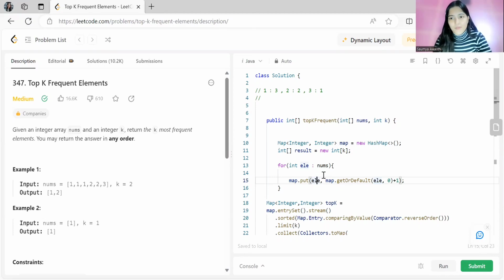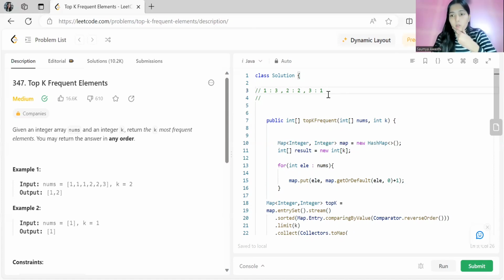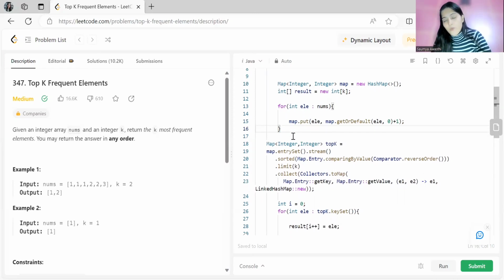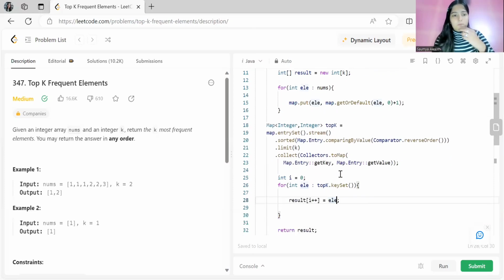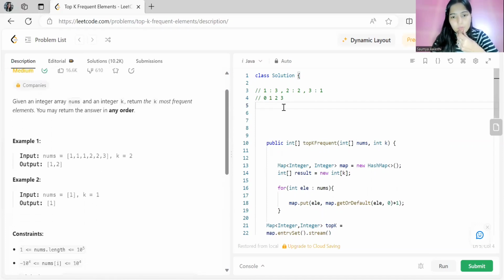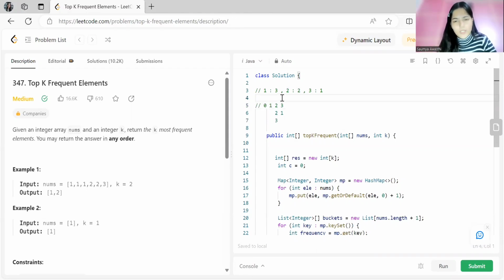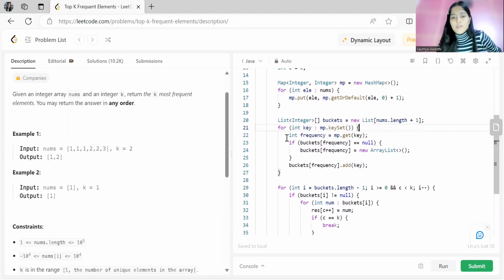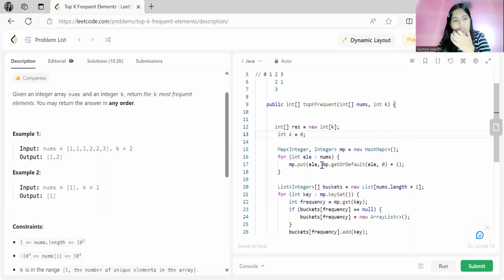347. Top K Frequent Elements || NEETCODE 150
347. Top K Frequent Elements || NEETCODE 150

Join Us -

Timestamps:
0:00 - 0:30  : Introduction
0:31 - 1:38  : Question discussed
1:39 -7:57 : Discussion of first approach (Thinking it loud)
7:58 - 16:47: Discussion  and Coding of optimised approach